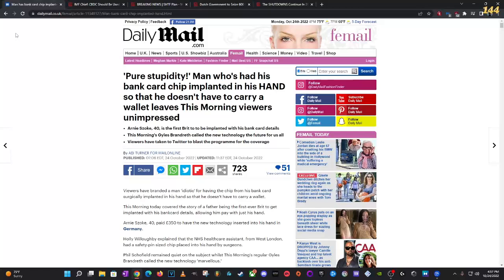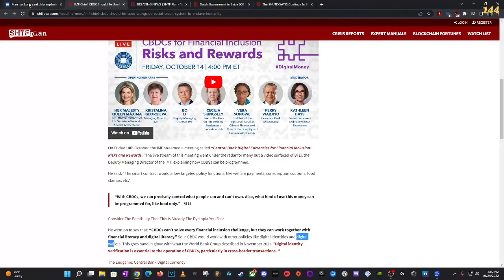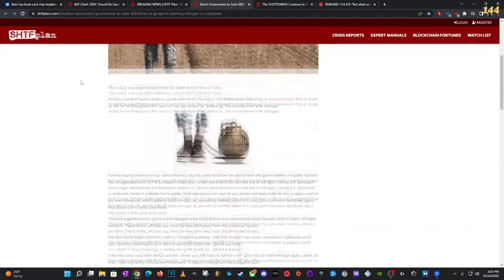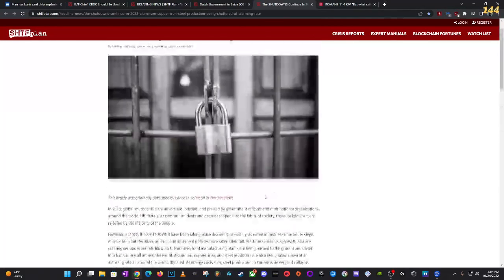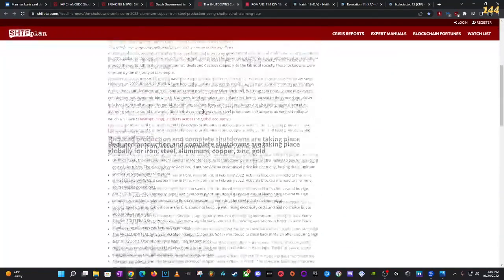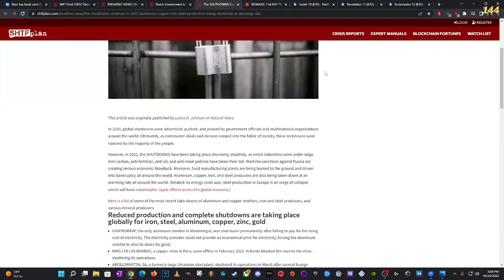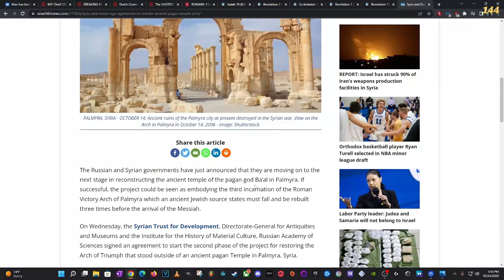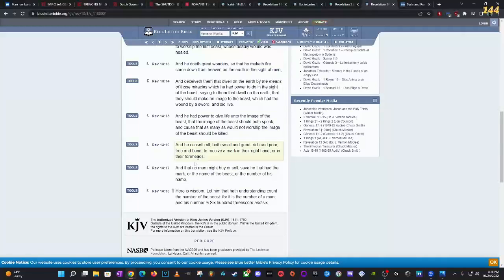Man who's had his bank card chip implanted in his HAND & SYRIA AND RUSSIA rebuild temple of baal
All Praises and Glory to the most High YAHAWAH in the name of his only begotten son YAHAWASHI in the name of the Holy Spirt